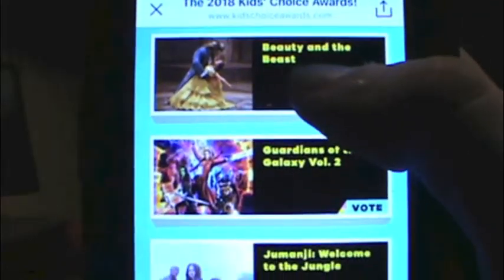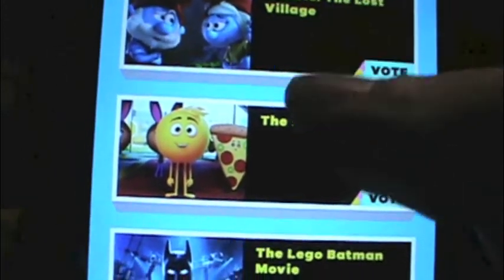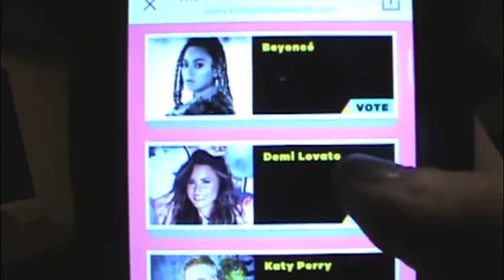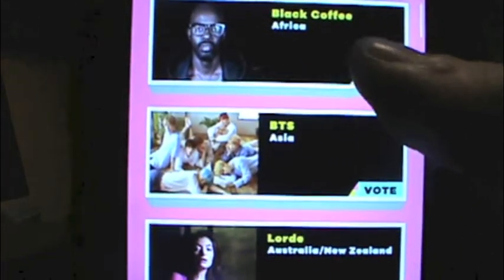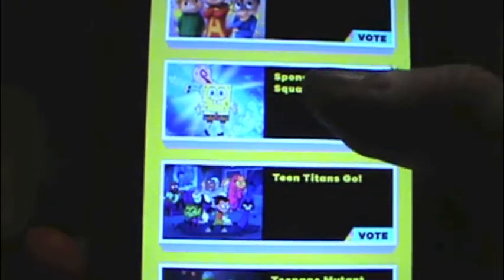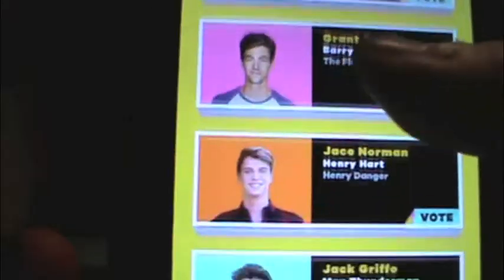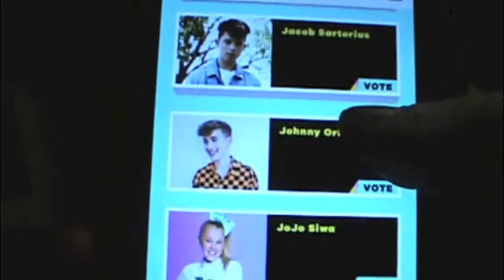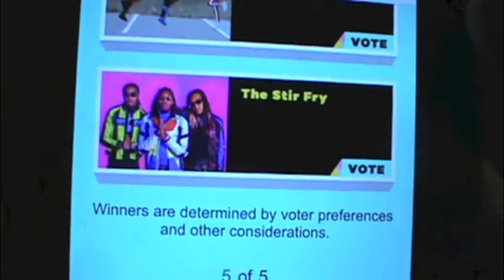The Wild Review- Kids' Choice Award 2018 Voting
JESUS HAVE MERCY!!! PLEASE!

Start of the Video: 3:20
Movie Categories: 3:45
Music Categories: 11:57
T.V. Categories: 21:12
"Other" Categories: 31:41